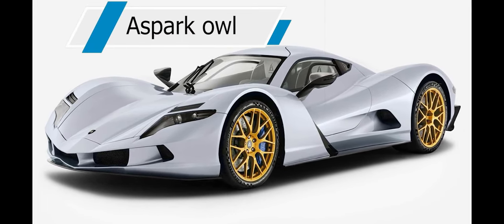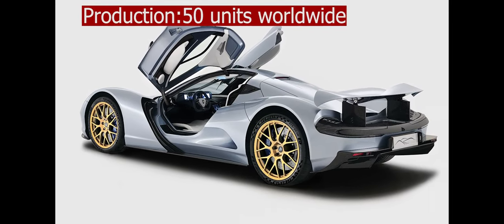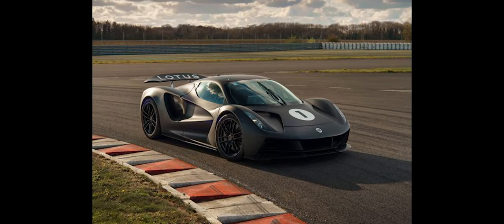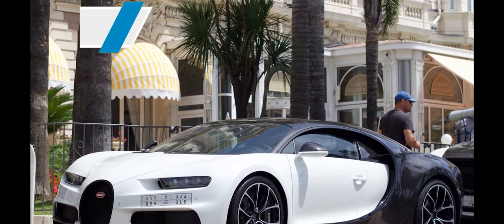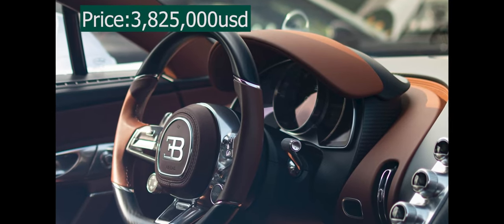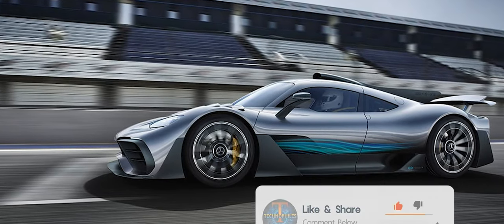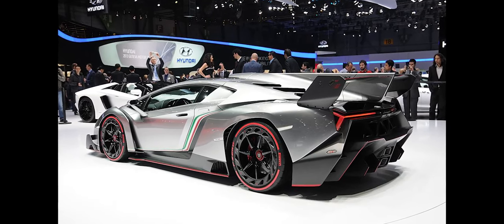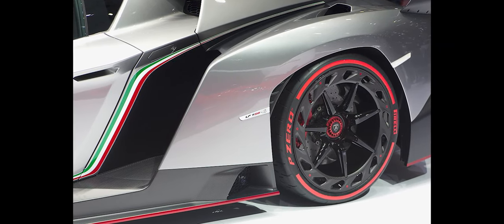Top 5 fastest cars in the world! the most powerful engines! / Lamborghini Bugatti mercedes ...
Top 5 fastest cars in the world! the most powerful engines! everything explained
tell us which of these amazing super cars do you prefer in the comment section

00:25 Aspark owl
01:04 Lotus evija
01:57 Bugatti chiron super sport
02:38 Mercedes amg one
03:22 Lamborghini veneno roadster